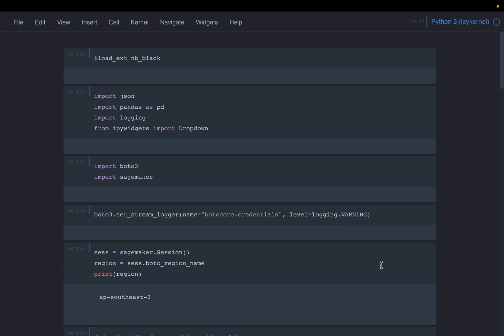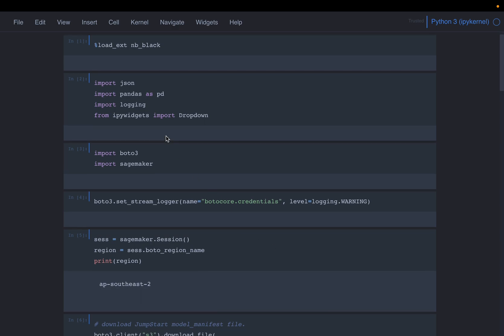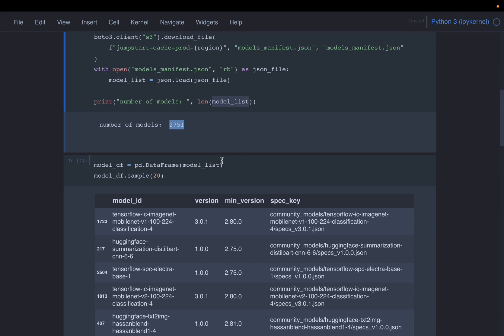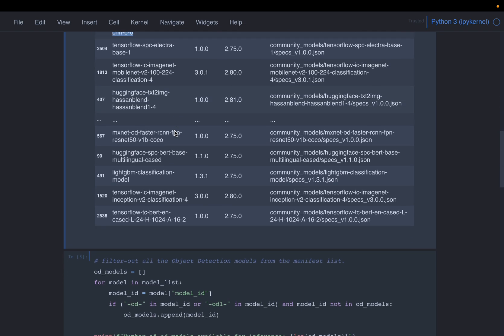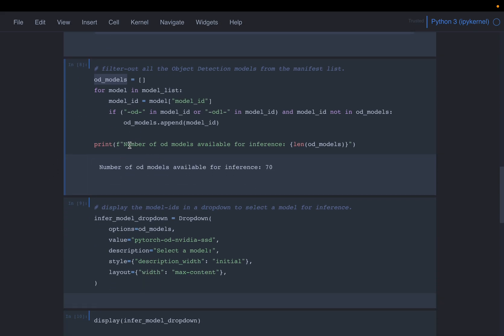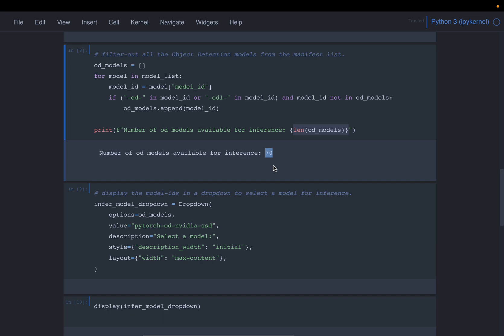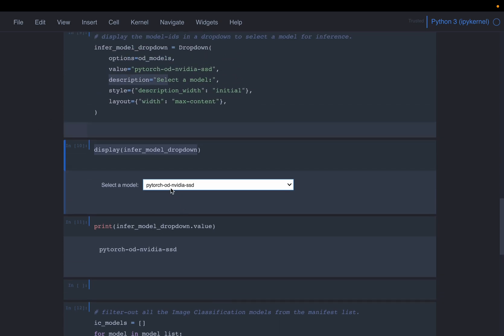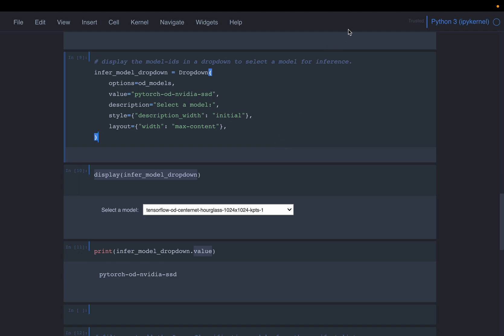AWS Sagemaker Course - Jumpstart Models